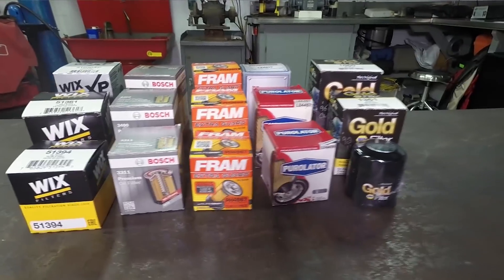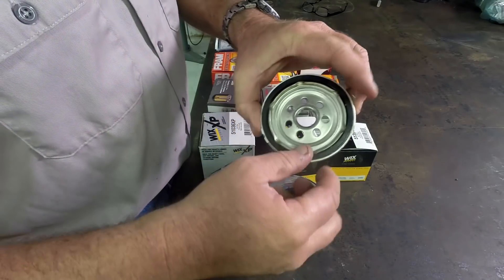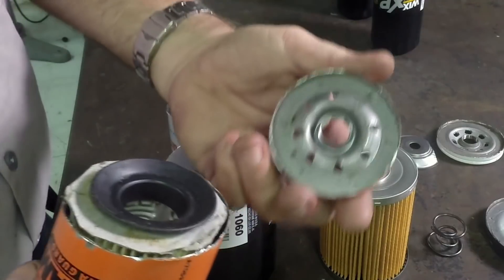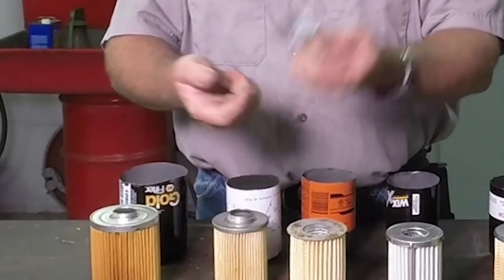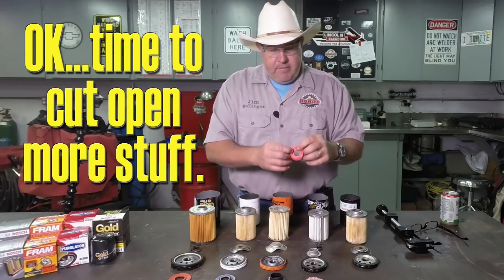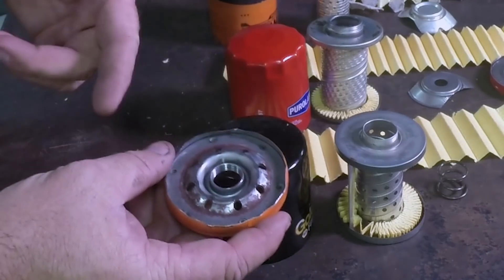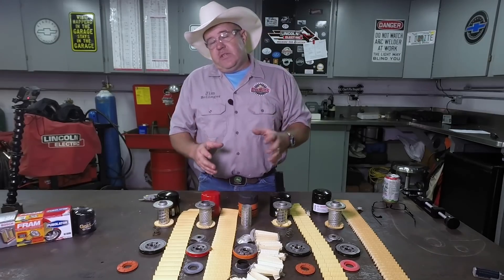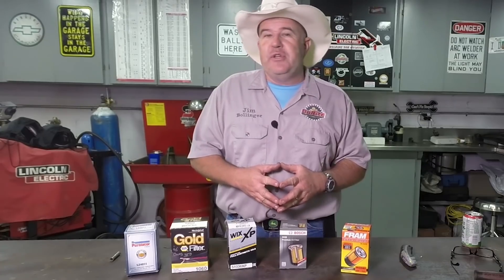The worst oil filter EVER!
I cut open and compare 5 popular oil filter brands and am horrified by the quality of one of them.  Please share this with your friends so they will never buy this piece of garbage.

I didn't get paid to endorse these but here are links to Wix and NAPA filters on Amazon...they were clearly the best of the ones I tested.  Make sure you buy the right size;)

Welders
Square Wave TIG 200
Power MIG 210 MP